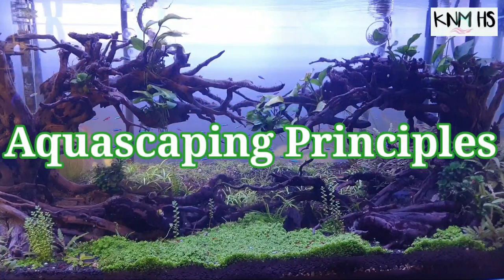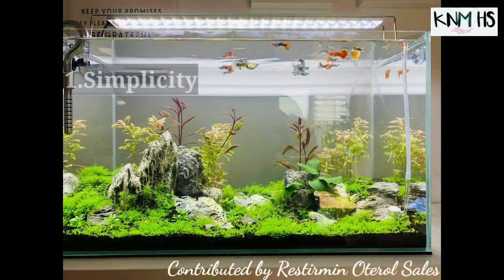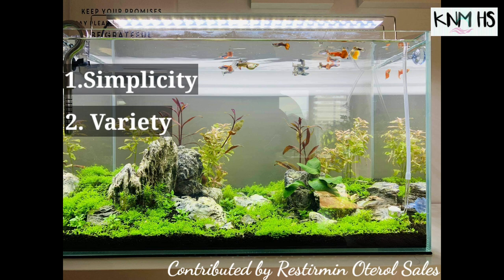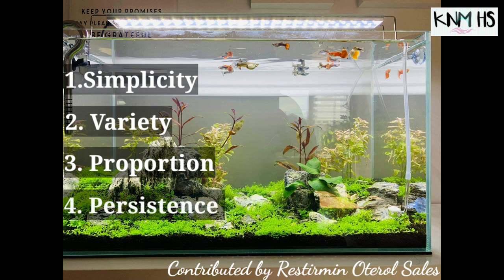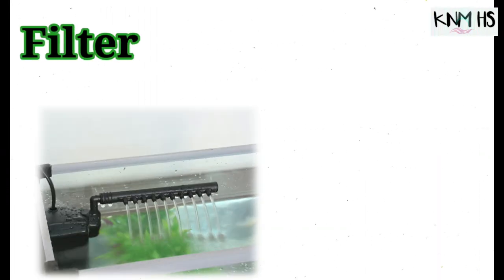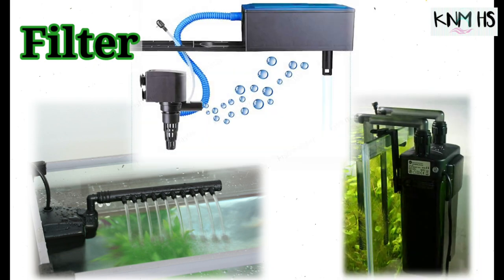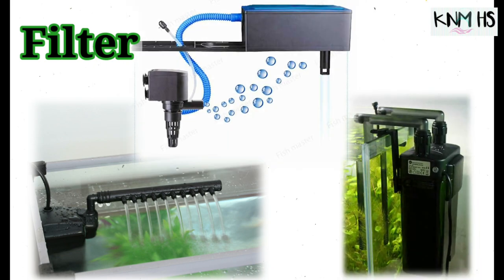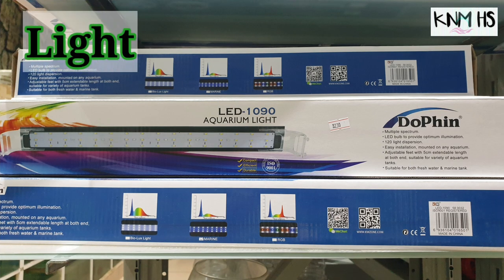What is Aquascaping? | Introduction to Aquascaping | Aquascaping Guide | Aquascaping for beginners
The video tells you all about Aquascaping. Its basically an introduction of Aquascaping.

Following features of Aquascaping will be explained in this video like the origin of Aquascaping, Aquascaping meaning, Basic principles, Types of Aquascaping, Method and The Key elements of Aquascaping.

Its a complete guide for beginners aswell as people who want to know more and explore Aquascaping.

PICTURES COURTESY AND CONTRIBUTIONS

Courtesy Fish Keeping World
Courtesy Aquarium Guide
Courtesy Aquascaping Love
Courtesy Aquascaping

The Dutch Aquarium - Tank Contributed by Michal Kmiec

Aquascaping Principles - Tank Contributed by Restirmin Oterol Sales

KEY ELEMENTS

Aquarium Soil by Insta
Sera floredepot
Premium soil by Insta
Dophin Light
CO2 Carbon Dioxide by Insta
Tropica Fertilizer
Tropica Plants

You can also follow the channel on Facebook to see the teasers and highlights of my videos.

Kids channel and Aqua videos - KNM HS